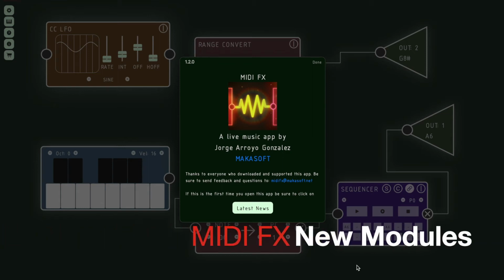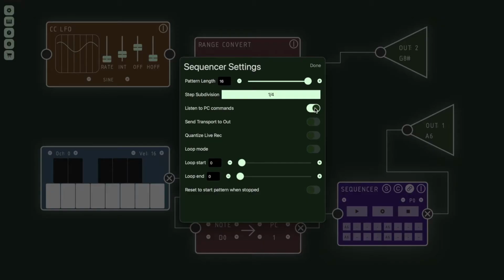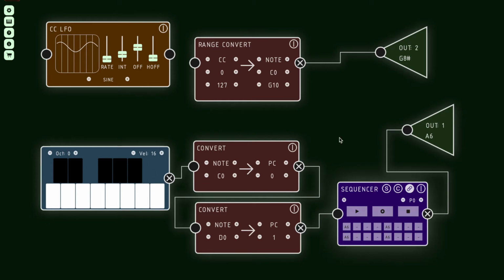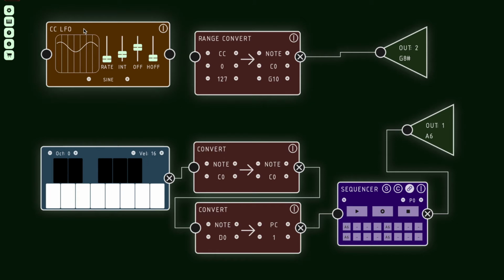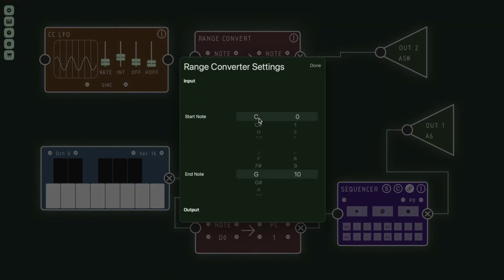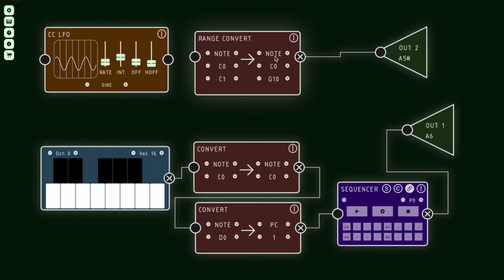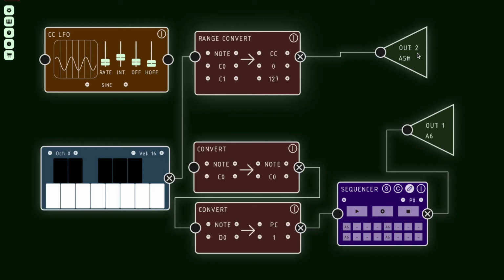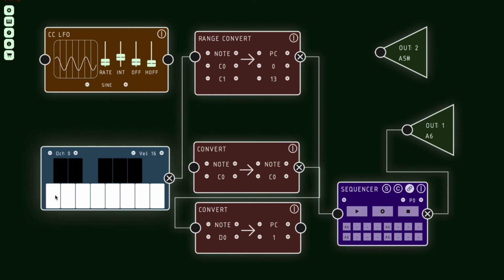NEW MODULES: Convert Notes into Commands and more! (v1.2.0 Out)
Version 1.2.0 is out and it includes two new modules: Converter and Range Converter. Turn Notes into PC or CC commands to trigger pattern or instruments changes from unused keys on your keyboard but also much more, for example: See the CC LFO module used as a note generator...

As always: feedback and questions are welcomed